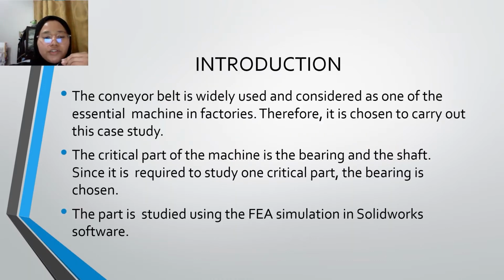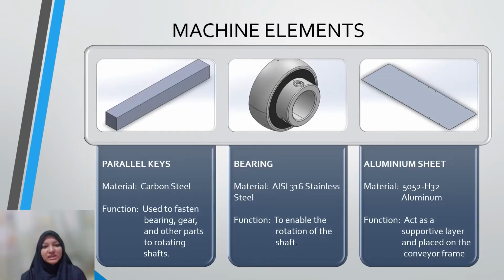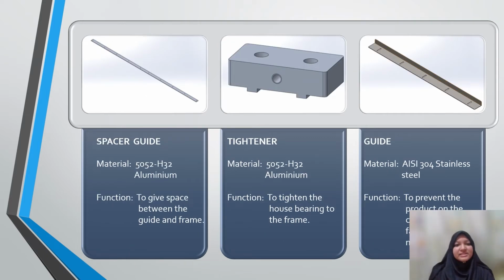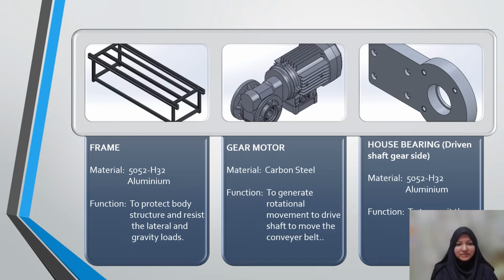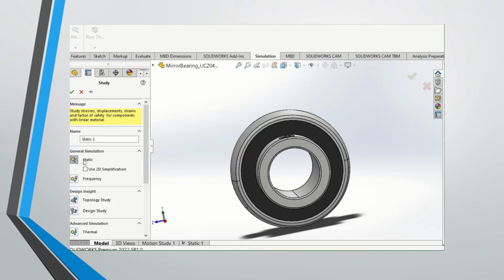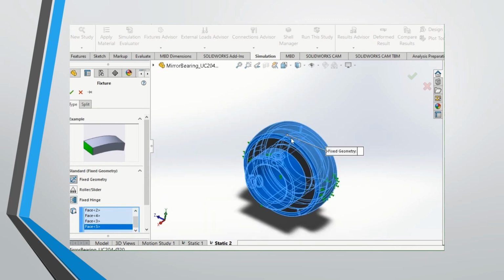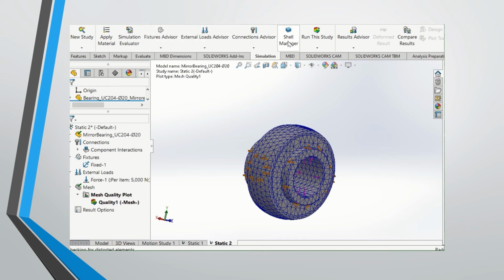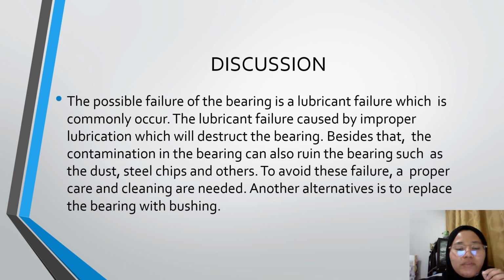VIDEO PRESENTATION DESIGN OF MACHINE ELEMENTS BMMD3573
Here is our group presentation of Assignment 1 for Design of Machine Element course. Which is talk on conveyer belt.